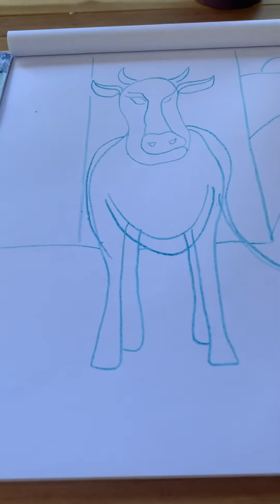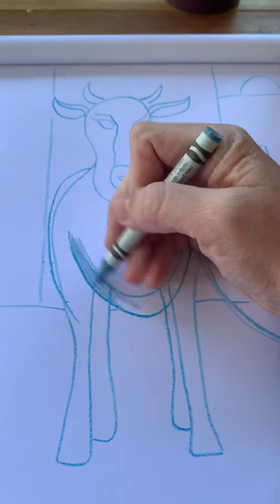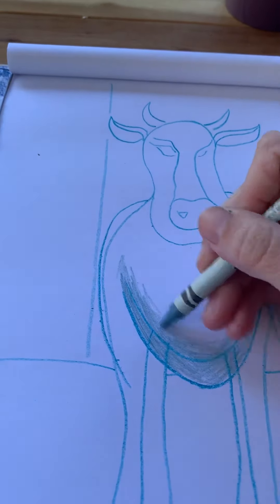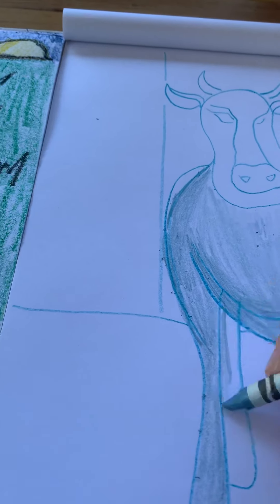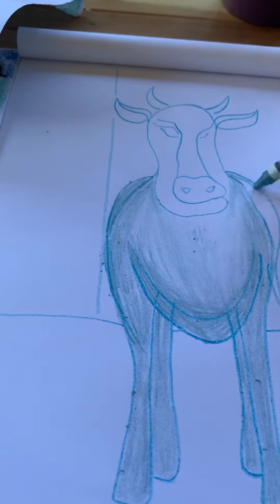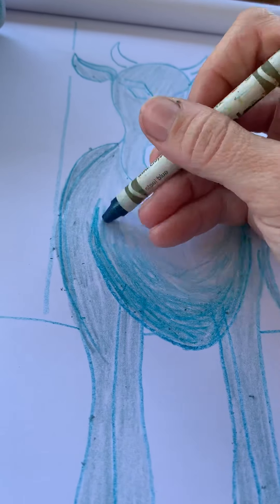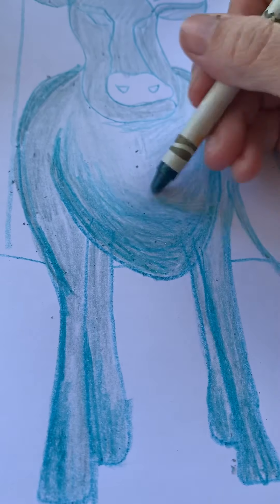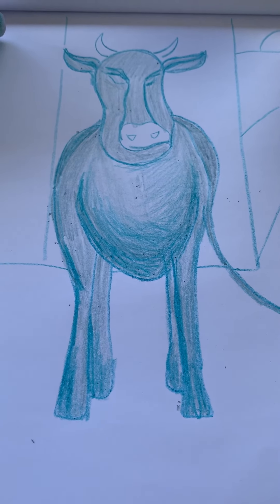Cattle #2 crayon drawing